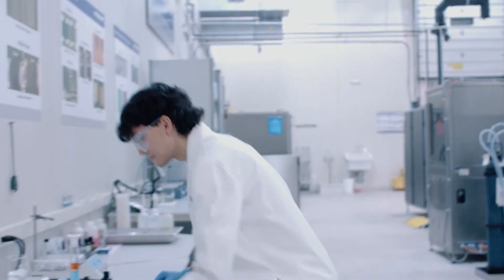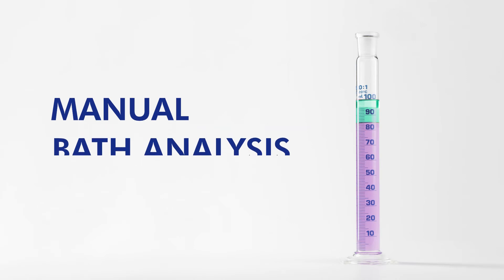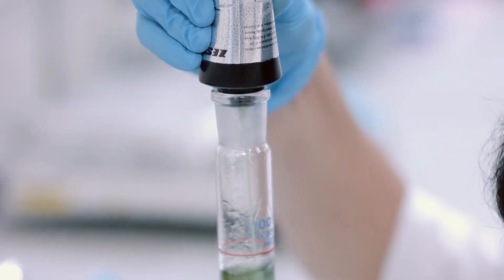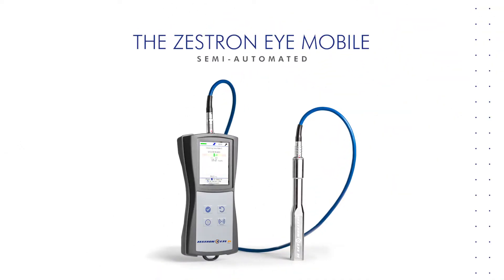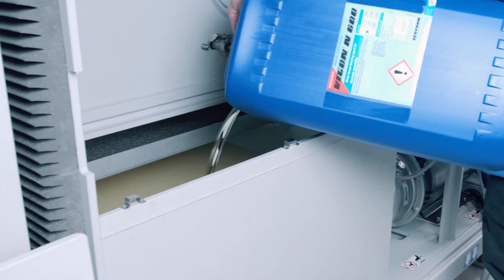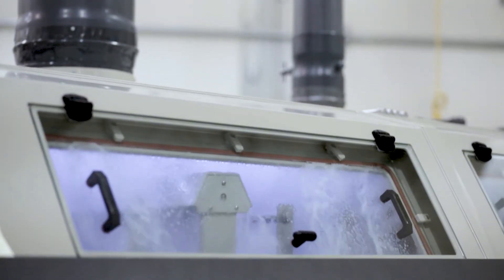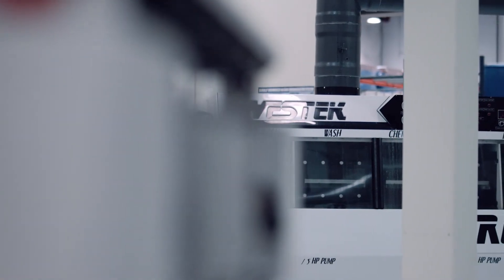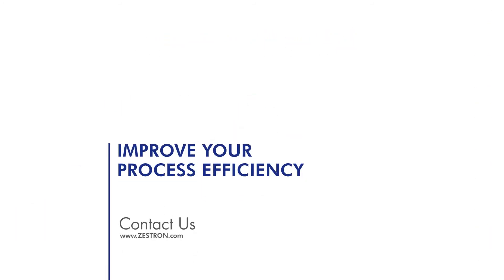ZESTRON® EYE CM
Automatic Concentration Management System

Incorporating the ZESTRON® EYE's 3P-Technology, the ZESTRON® EYE CM monitors and controls wash bath concentration in real time. This stand alone concentration management system easily integrates with batch and inline cleaning systems. It is independent of the machine type and manufacturer.